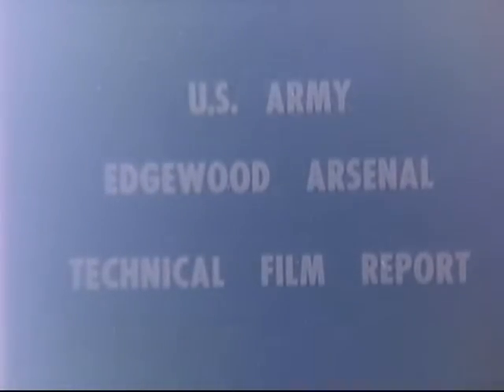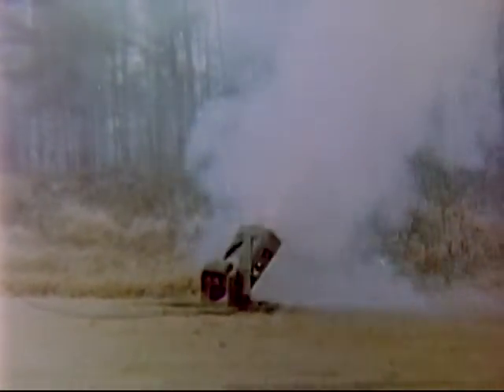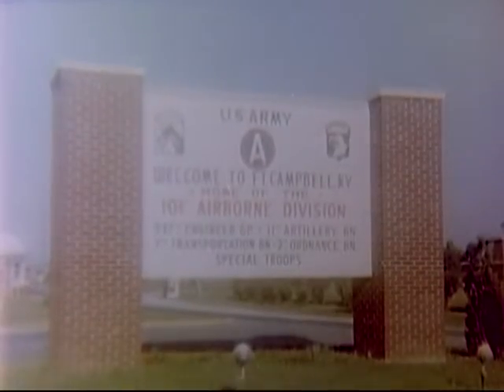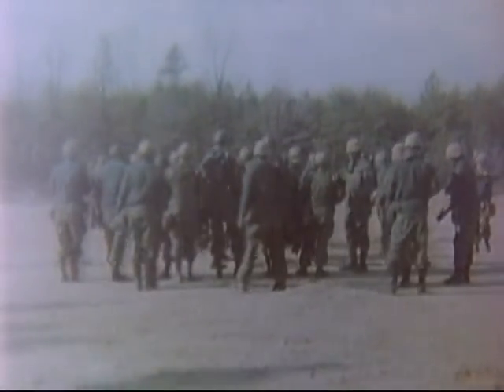U.S. Army Edgewood Arsenal Technical Film Report (1970)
Department of Defense. Department of the Army. U.S. Army Materiel Command. U.S. Army Pictorial Center. (08/01/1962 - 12/1972)

ARC Identifier 599914 / Local Identifier 111-CWS-1 1970

U.S. Army Edgewood Arsenal Technical Film Report